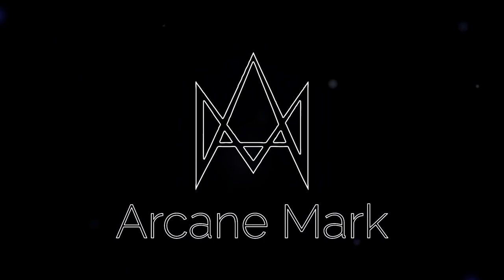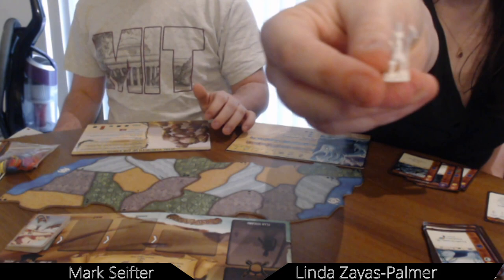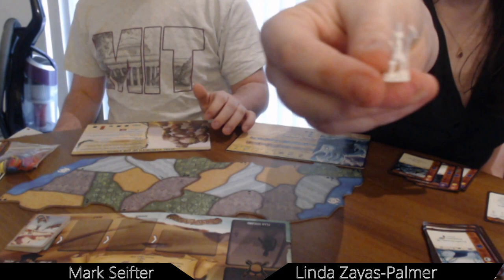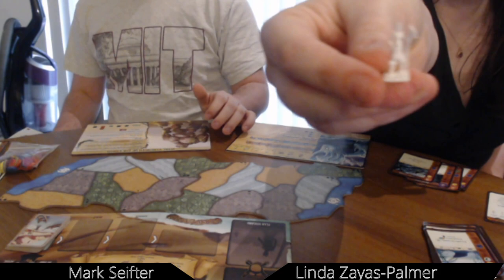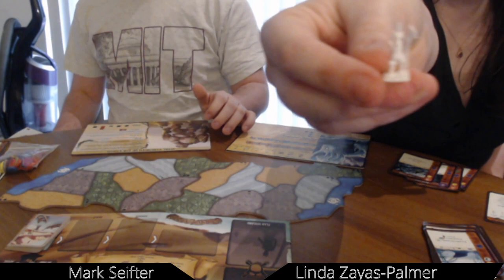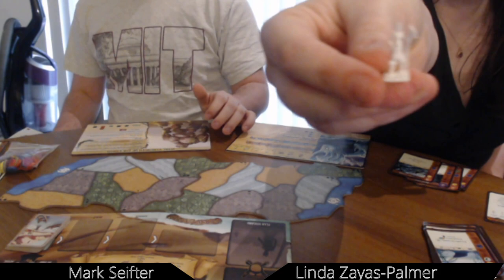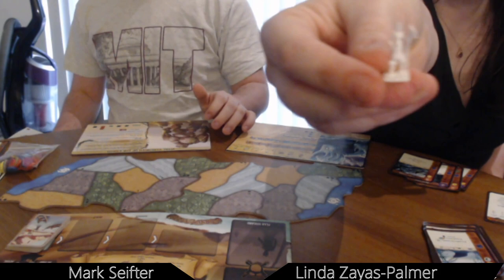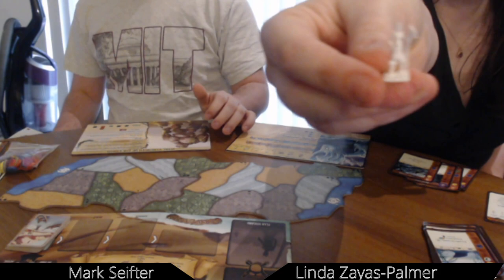How to Play Spirit Island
New episodes begin every Tuesday at 8 PM Eastern and every Saturday at 1 PM Eastern.